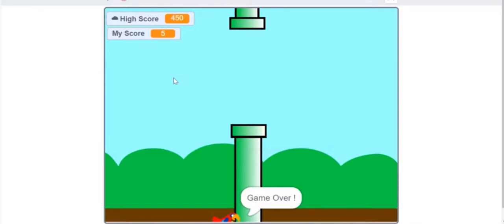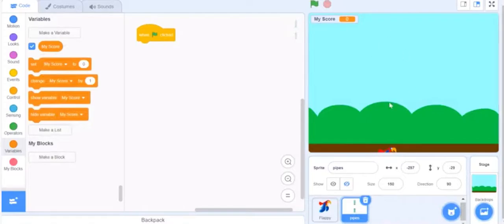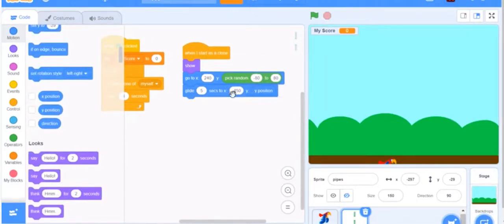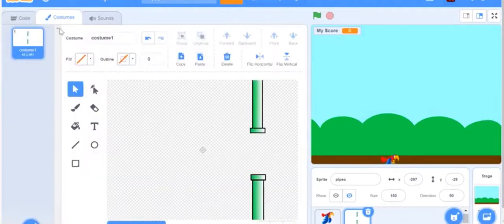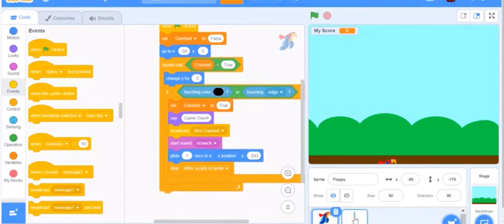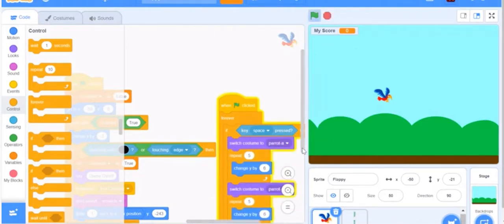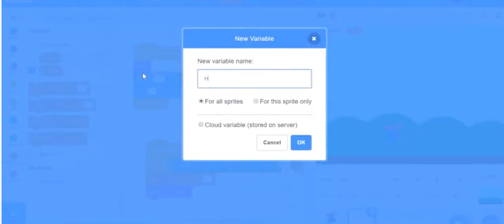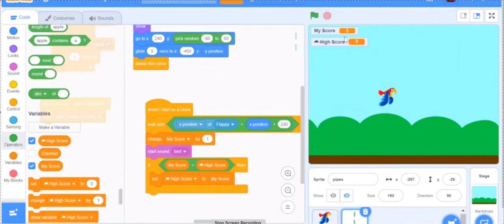MAKE A FLAPPY BIRD GAME